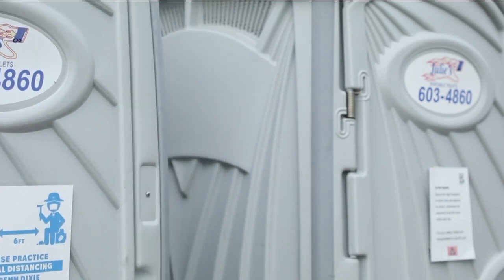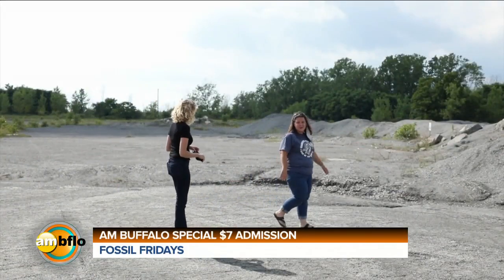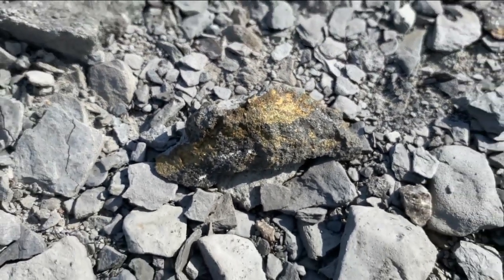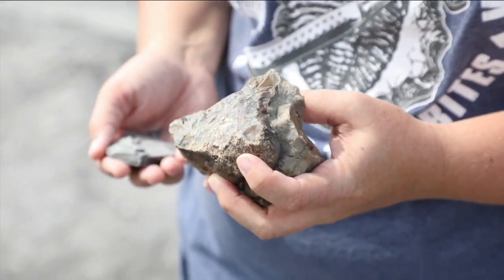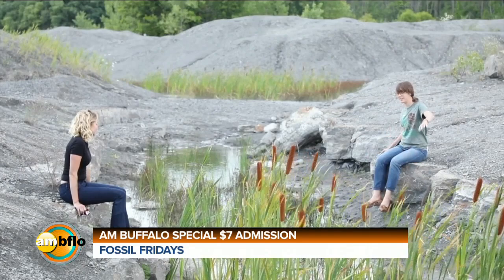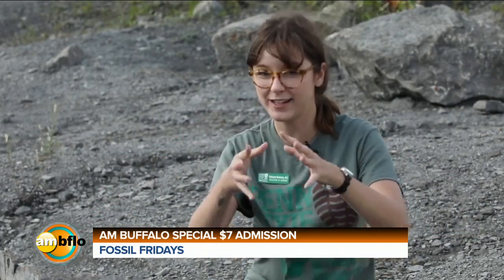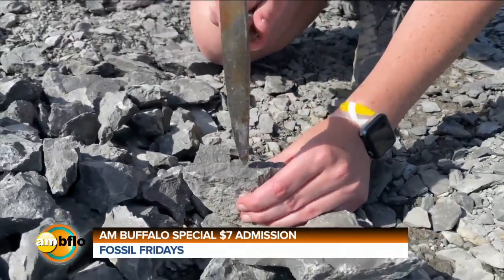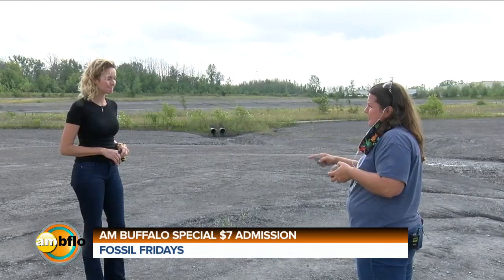FOSSIL FRIDAY AT PENN DIXIE